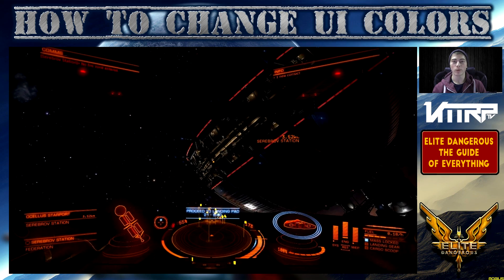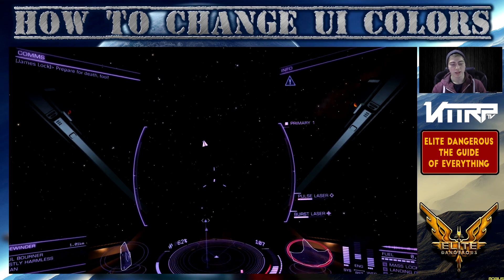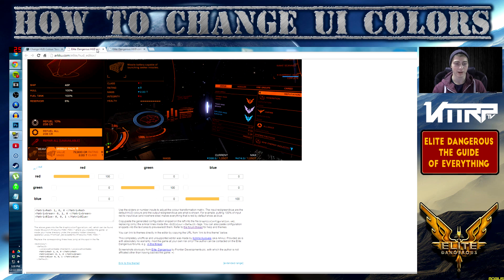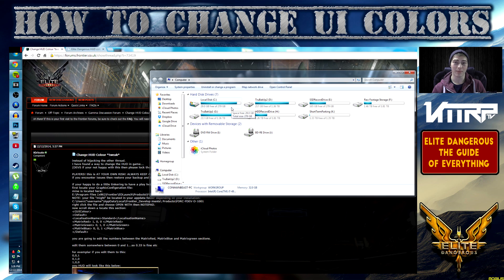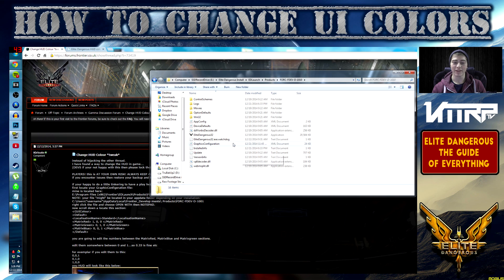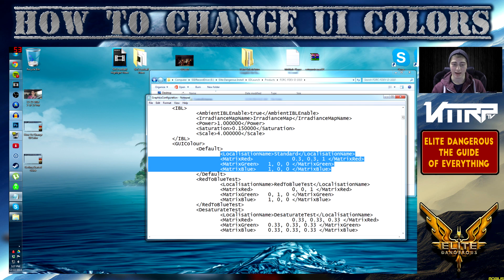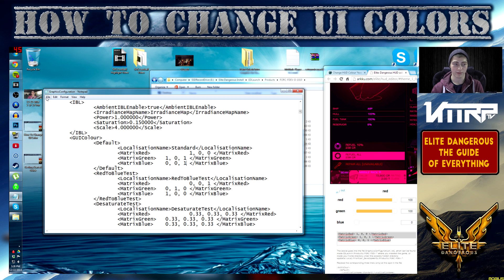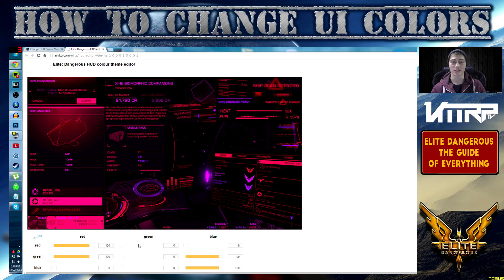Elite Dangerous Guide - How To Customize Your HUD and UI Colors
Click this link to sign up for the VMRPtv E-Mail list
Feel free to jump in the comments below and join the conversation!

Brief Summary of Elite Dangerous:
Elite: Dangerous is a space adventure, trading, and combat simulator that is the fourth installment in the Elite video game series. Piloting a spaceship, the player explores a realistic 1:1 scale open world galaxy based on the real Milky Way, and the gameplay is open-ended. The game is the first in the series to feature massively multiplayer gameplay, with players' actions affecting the narrative story of the game's persistent universe, while also retaining single player options. It is the sequel to Frontier: First Encounters, the third game in the Elite series, released in 1995.

Having been unable to agree to a funding deal with a publisher for many years, the developer began its Kickstarter campaign in November 2012. Pre-release versions of the game have been playable by backers since December 2013, and the game was released for Windows on 16 December 2014.